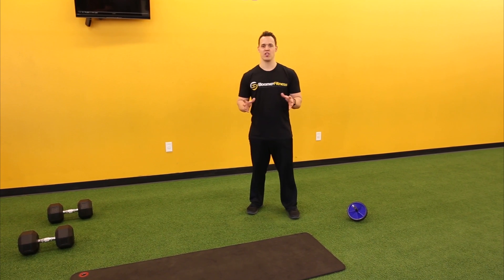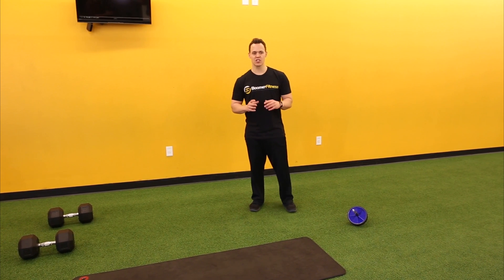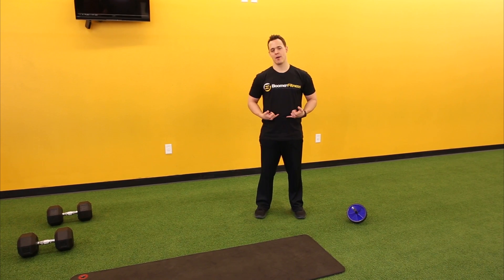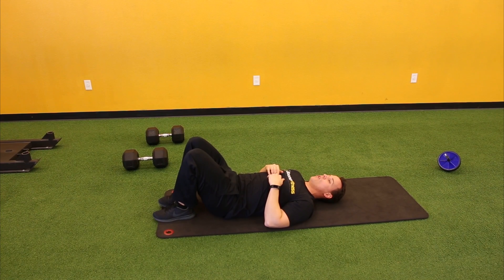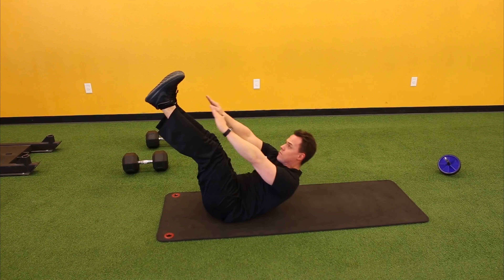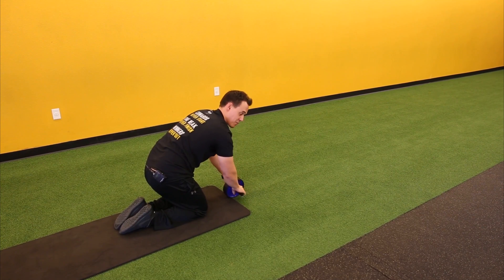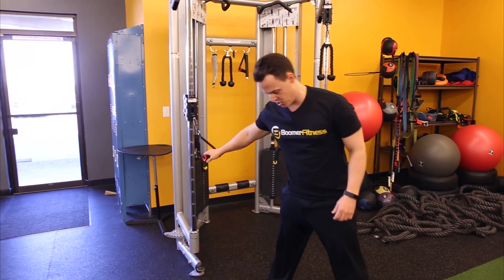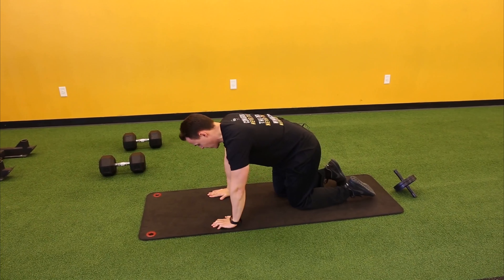Get A Stronger Core (Men Over 60)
STRENGTHEN your core with these exercises aimed at men over the age of 60.

Want to strengthen your core, but are unsure of how/where to get started? Start with these beginner exercises and start getting a stronger core TODAY!

⭐⭐⭐ On this call, we'll go over your goals, map out a custom plan and see how we can help you take things to the next level.

Straight from Boomer Fitness located in Vancouver, WA, this fitness workout is IDEAL for men & women over the age of 40!

Come join fitness expert, Brian Stecker as he shows you the best fitness workout that he gives his clients, both men & women over the age of 40!